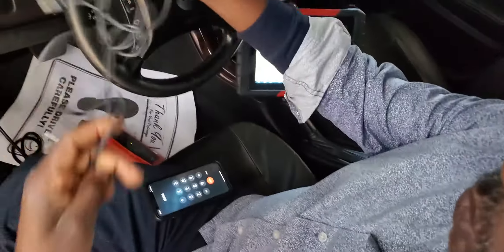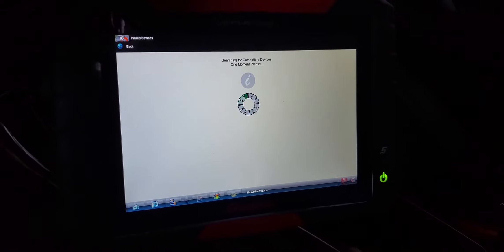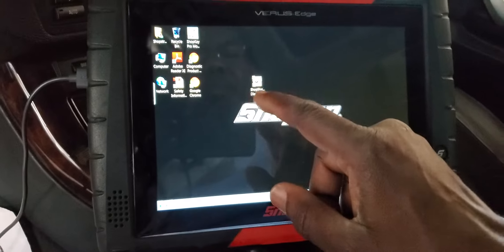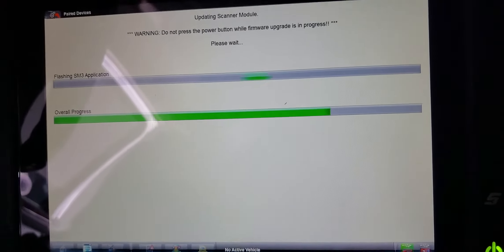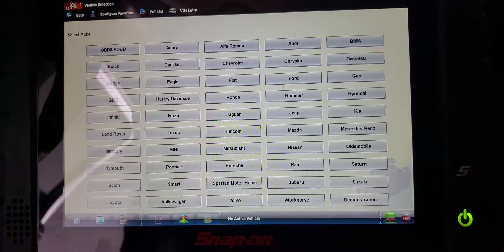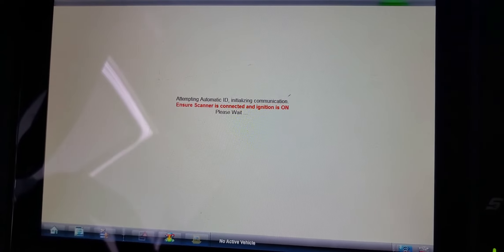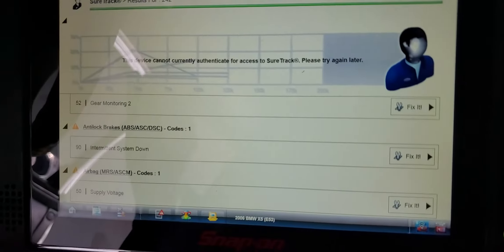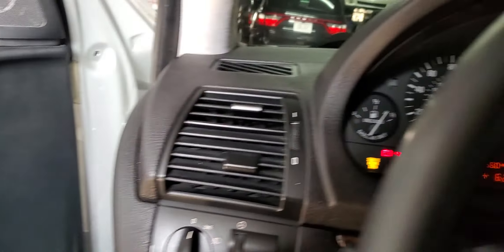How To Setup Your Snapon scanner interface To Communicate And Diagnose A BMW X5 For Tcm Problem